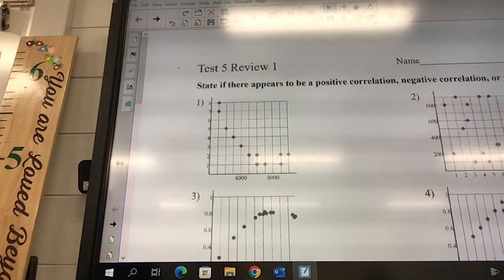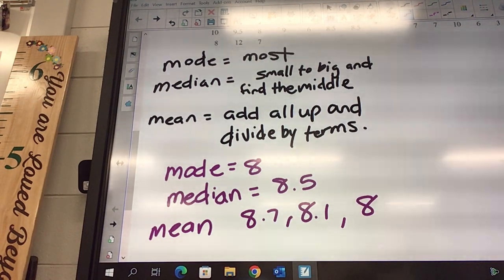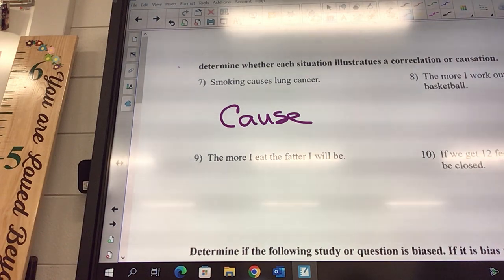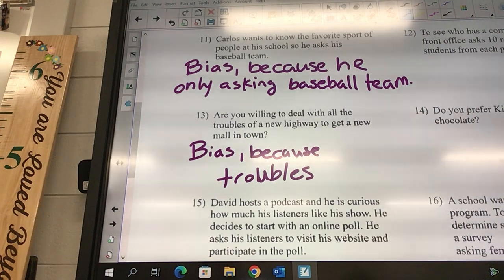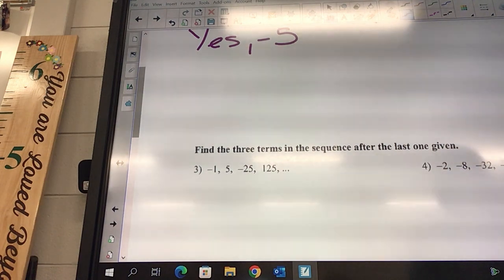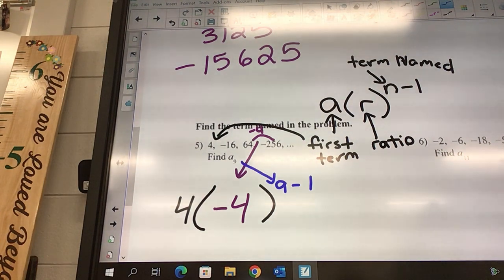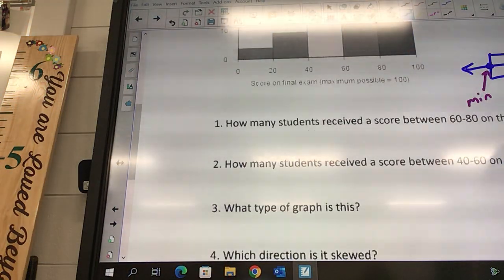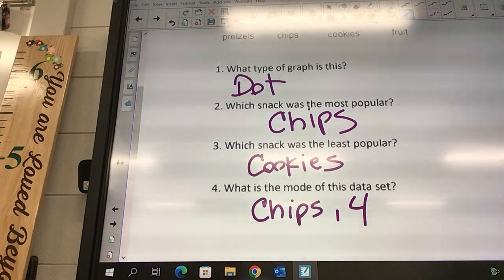Test 5 Review 1